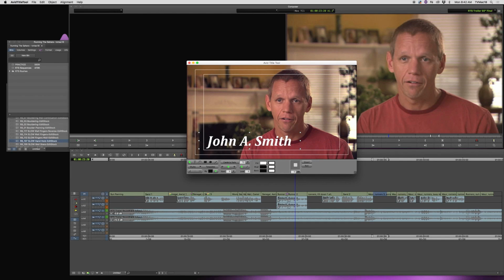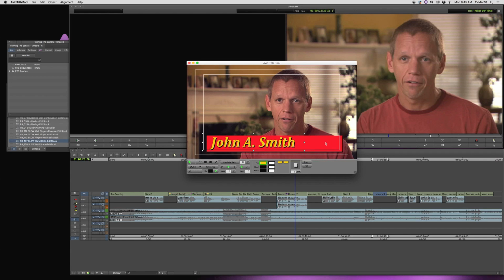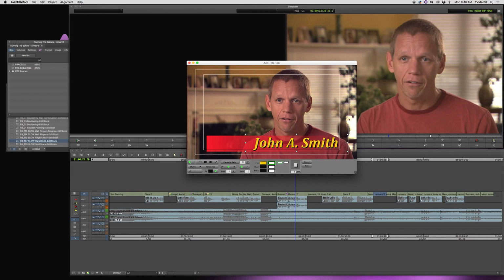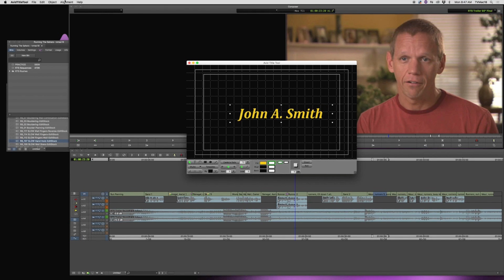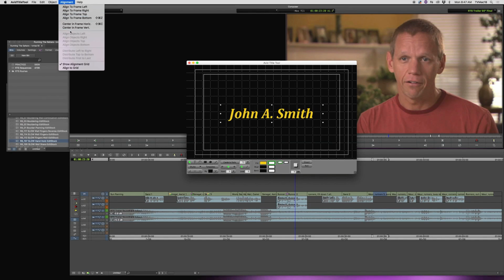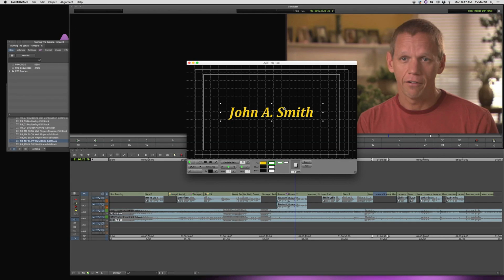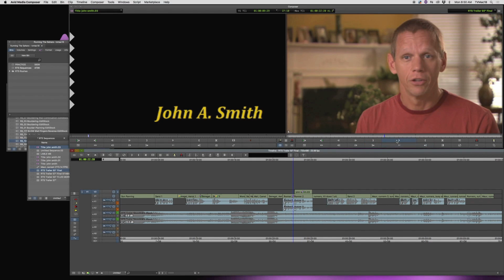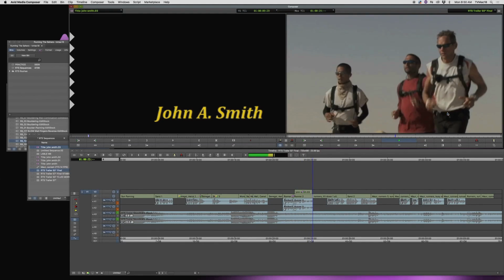MC101 Lesson 10